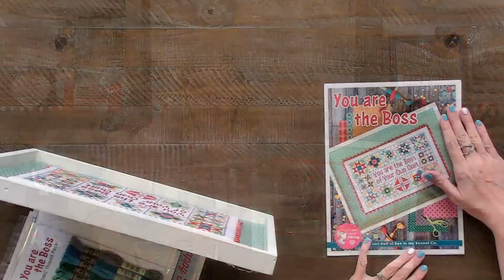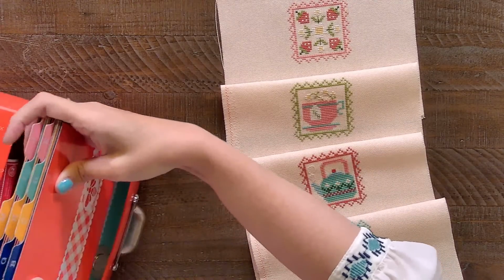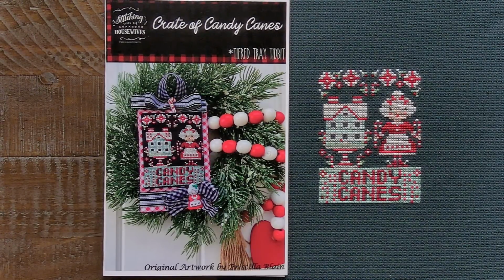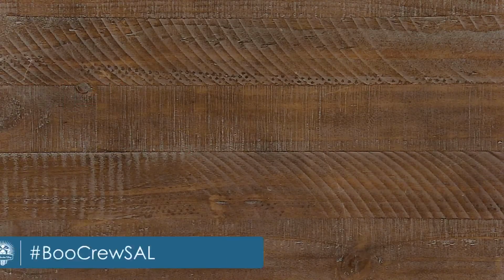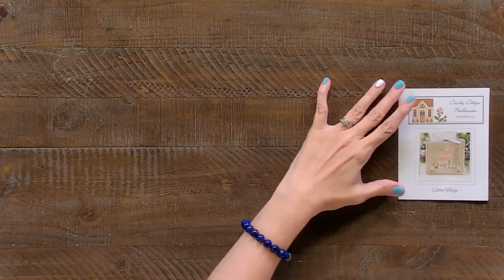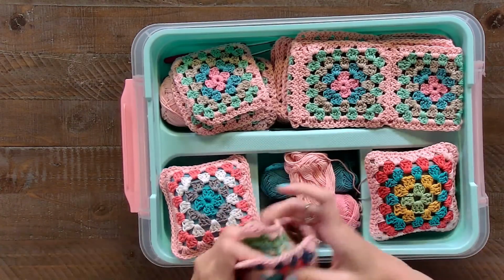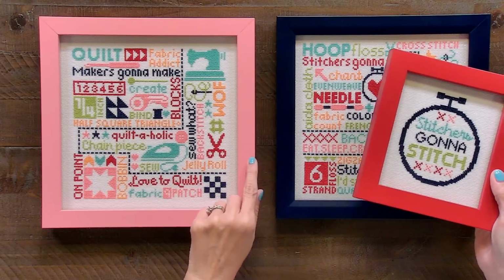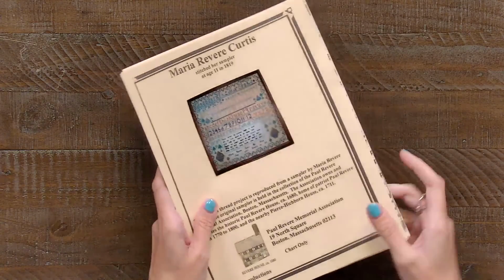LIVE: You Are The Boss SAL Reveal, New Patterns, WIPs & Finishes! - FlossTube #166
YOU ARE THE BOSS SAL
▸Cloud 25 Count Lugana Evenweave 19" x 27" Vintage Cross Stitch Cloth

▸Lori Holt Bee in My Bonnet Stitch Cards Set M DMC Thread Pack
▸Farmhouse 25 Count Lugana Evenweave 18" x 27" Vintage Cross Stitch Cloth

A YEAR OF CELEBRATIONS
▸Prim 25 Count Lugana 27" x 36" Vintage Cross Stitch Cloth
▸Season 2 - A Year of Celebrations Continues Classic Colorworks Thread Pack

▸Ballet Slippers 32 Count Linen 36” x 55” Cross Stitch Cloth
▸Christmas Eve A Time for all Seasons Series Cross Stitch Pattern
▸Slate 36 Count Edinburgh Linen 18” x 26” Cross Stitch Cloth
▸Claret The Gentle Art Sampler Threads 6 Strand Hand-Dyed Embroidery Floss

GLITTER VILLAGE
▸LIVE: Pulling & Replacing Stitches on Glitter Village! - Stitchy Talk #15
▸Au Ver a Soie Light Gold Metallic Braid Size 4 #0030 Embroidery Floss
▸Raw Silver 32 Count Belfast Linen 20" x 26" Cross Stitch Cloth
▸Beautiful Beige 14 Count Aida 18" x 25" Cross Stitch Cloth
▸Beautiful Beige 16 Count Aida 18" x 25" Cross Stitch Cloth

GRANNY SQUARE STITCH ALONG
▸Antique White 14 Count Aida 18" x 25" Cross Stitch Cloth

CHAPTERS
0:00 Pre-roll
3:07 Introduction
3:08 You Are the Boss + Free Alphabet Chart
13:56 Stitch Cards Set M
17:36 A Year Of Celebrations 2
20:50 Q&A
22:00 Kimberly's Jolly July
31:25 Cheryl's Jolly July
34:56 Q&A
44:26 Boo Crew SAL
46:09 Flea Market Baskets
47:50 Fall on the Farm
52:38 Home is Where the Wreath Is
56:52 Summer Refreshes
58:18 Glitter Village
1:00:33  Holiday Hallmarks
1:02:21 Granny Square Along
1:06:28 Intermission
1:11:00 Q&A
1:16:40 Framed Finishes
1:27:07 New Items
1:38:20 Vacation Update